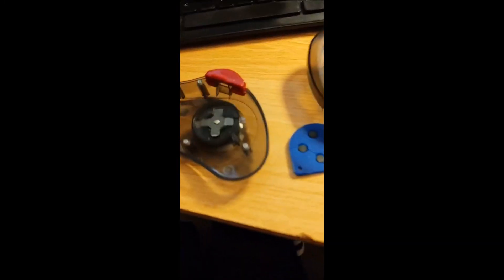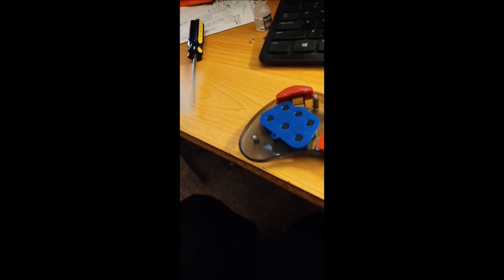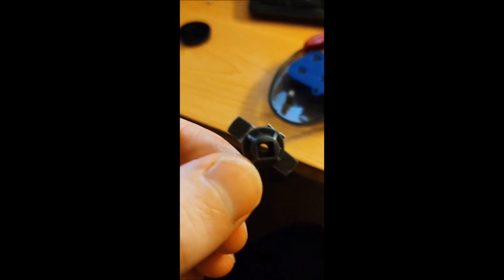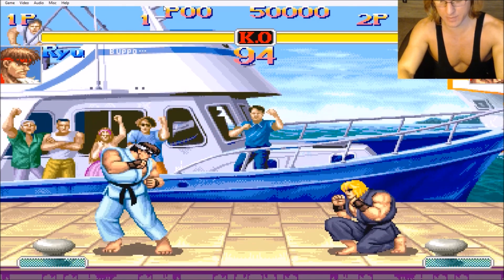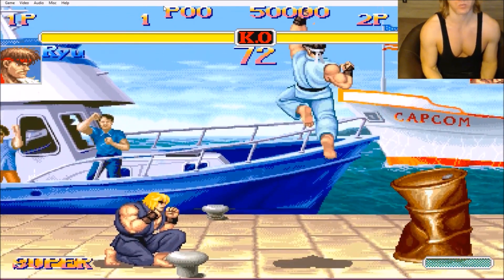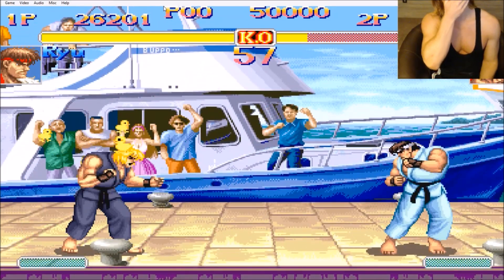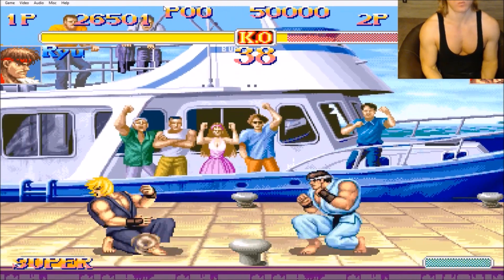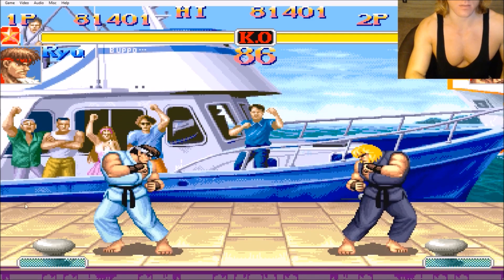Sleepy dude tries to fix retro bit sega saturn controller SUPER TURBO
For what its worth, ridiculousness aside that there was this manufacturing error. I can say at least props to them for agreeing to send me the stuff to fix it. So in terms of customer service I suppose from one perspective good on them and they seem friendly.. dunno about the quality control issue, and it remains to be seen how long this stuff actually lasts but will see